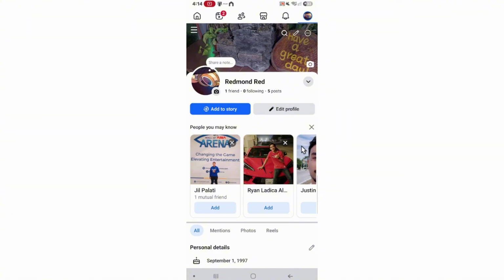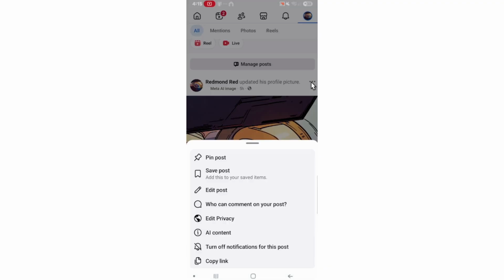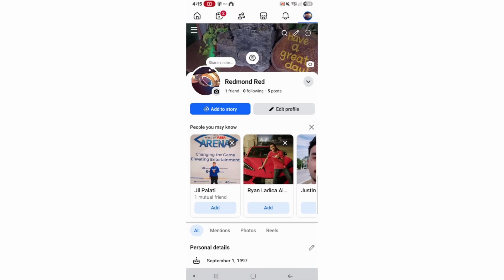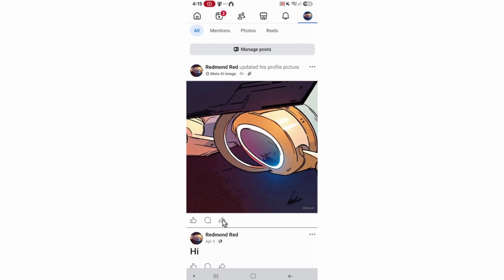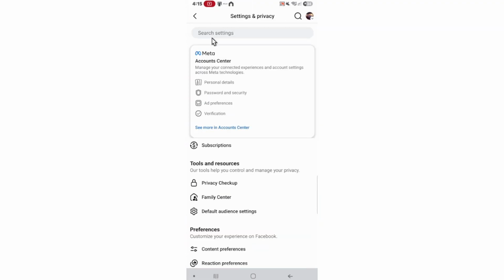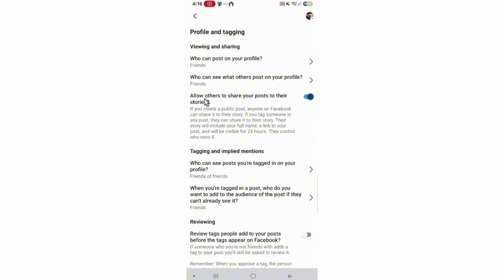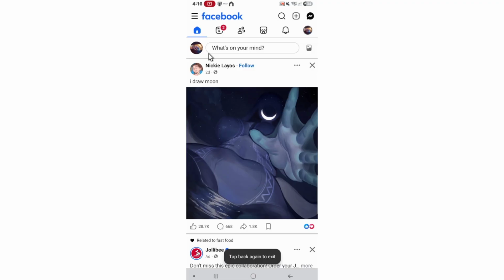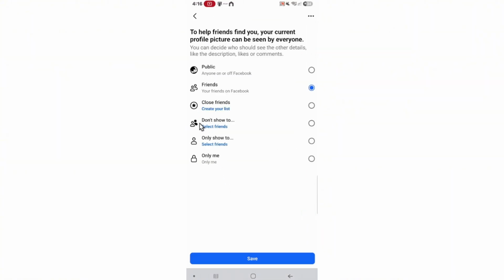How To Disable Share Button on Facebook (Easy Guide 2026)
How To Disable Share Button on Facebook

In this video, I will show you how to disable the Share button on Facebook. You'll learn how to adjust your post privacy settings, limit sharing options, and control who can share your content.

00:00 Introduction
00:10 How To Disable Share Button on Facebook